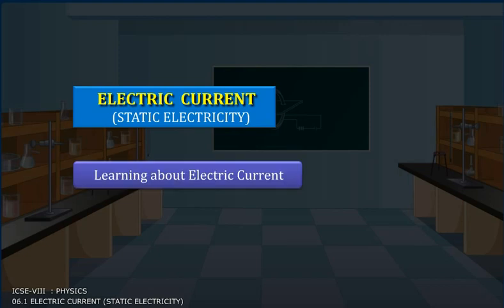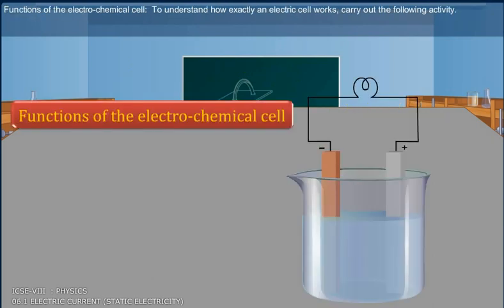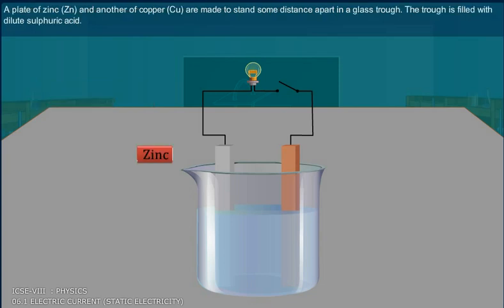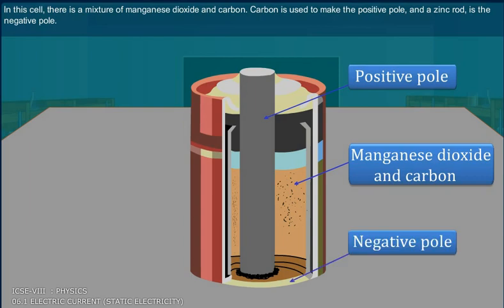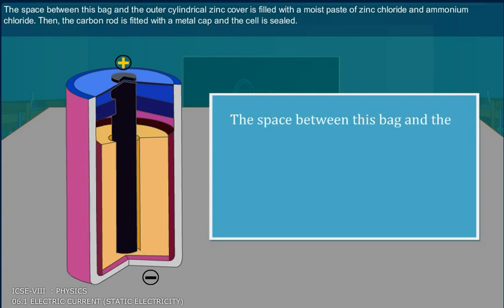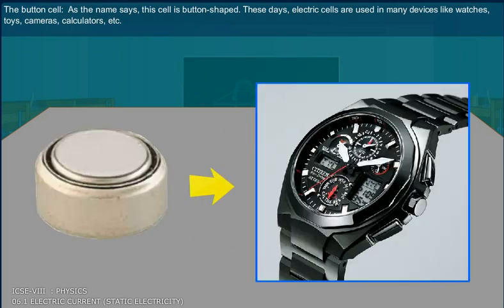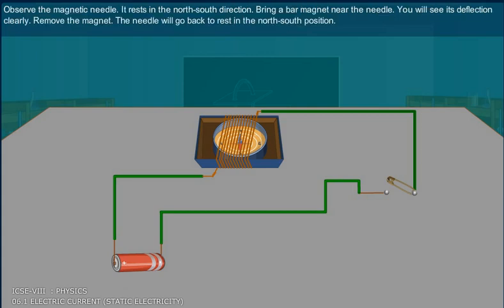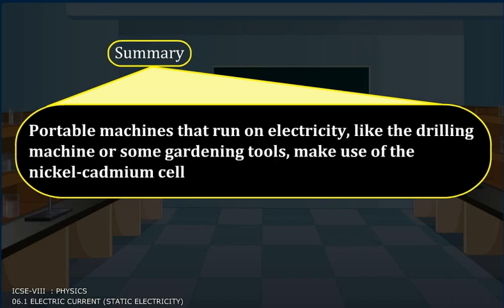STATIC ELECTRICITY 1